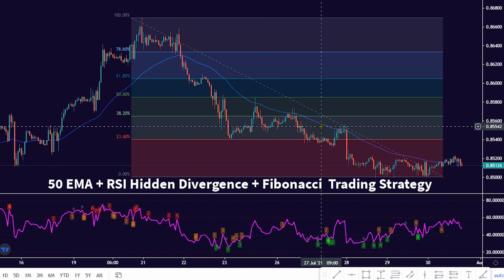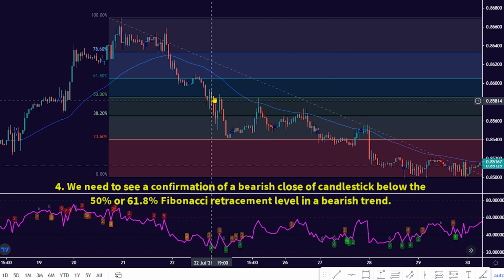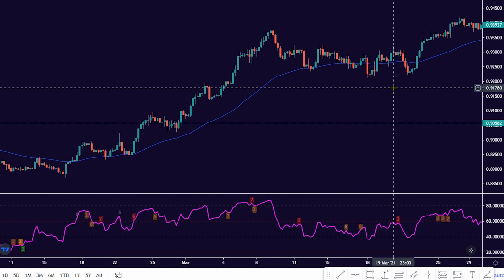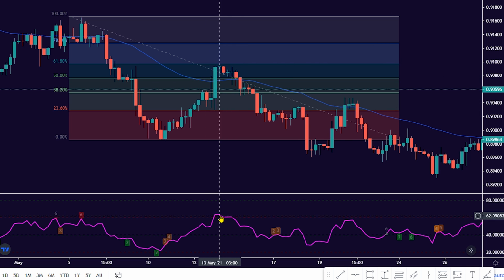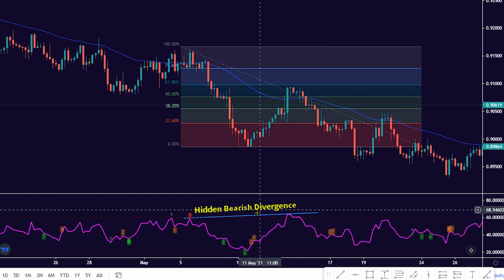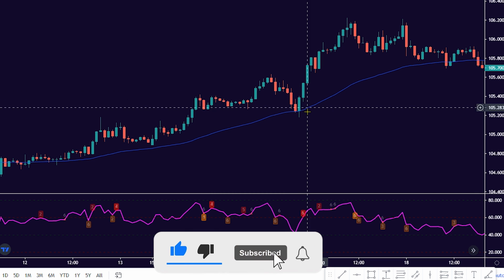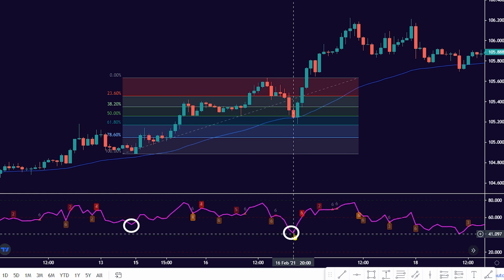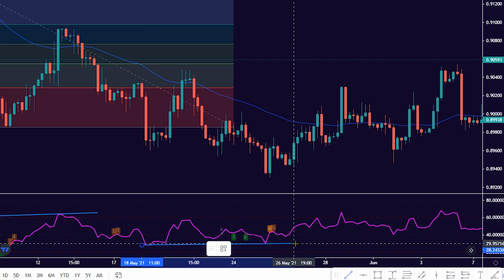Scalping with 50 EMA + RSI hidden divergence + Fibonacci Trading Strategy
FXDailyReport.com - Scalping with 50 EMA + RSI hidden divergence + Fibonacci Trading Strategy